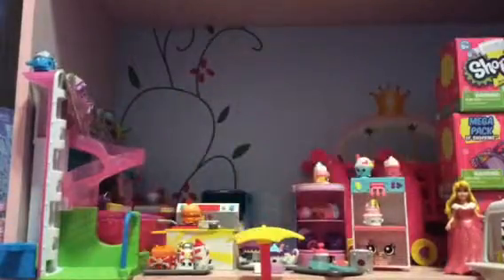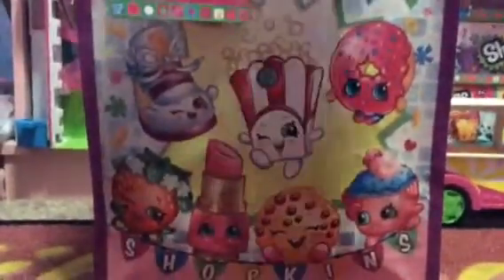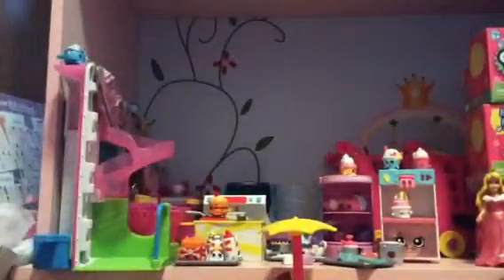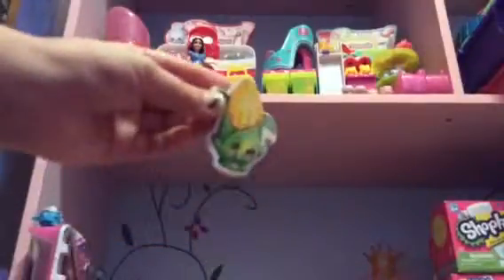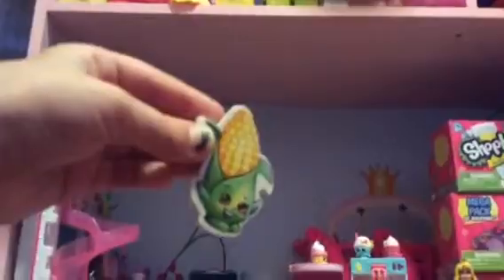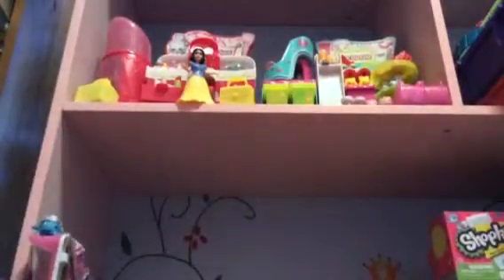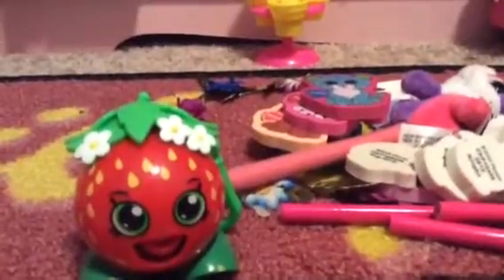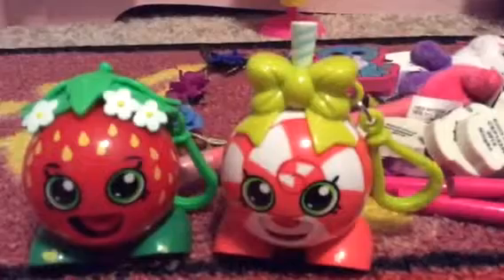Shopkins Surprise Bag - Beanie Boo & Shopkins Erasers RADZ CANDY Strawberry Lolli Pop Beanie Boo Pen